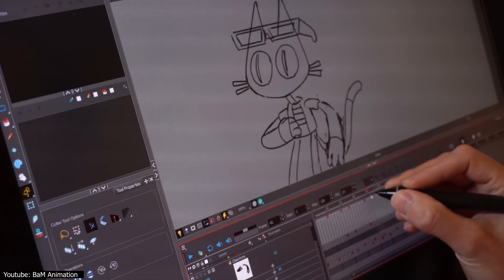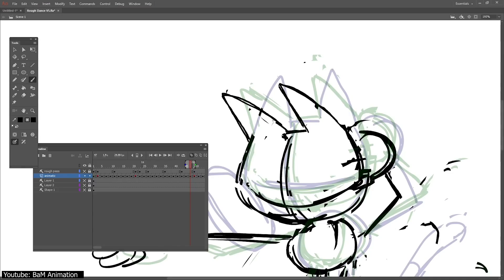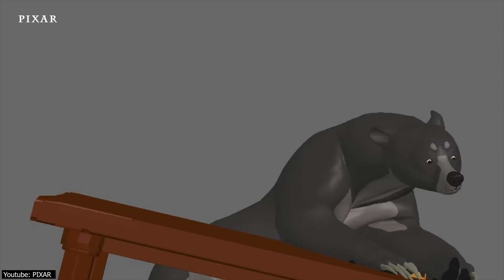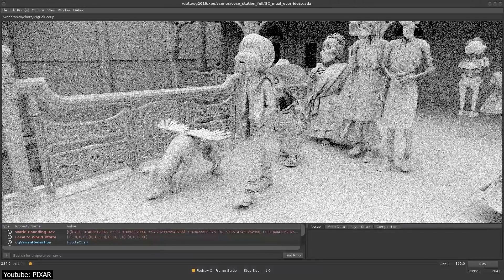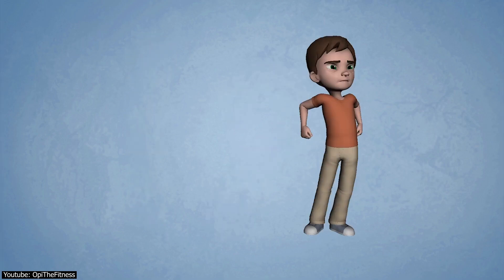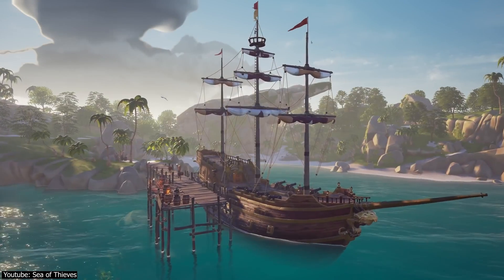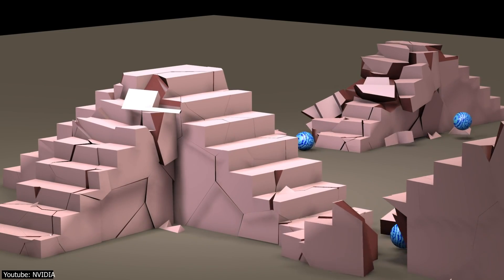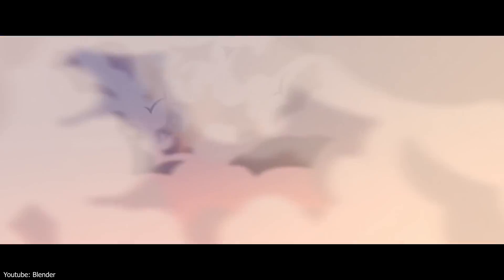Do You Need Math For Animation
Everyone talks about the process of animation and how to animate but have you ever wondered do you need math for animation? let's answer that question in this video.
00:00 intro
00:52 Basic algebra
02:16 Geometry
04:39 Trigonometry
06:14 Physics